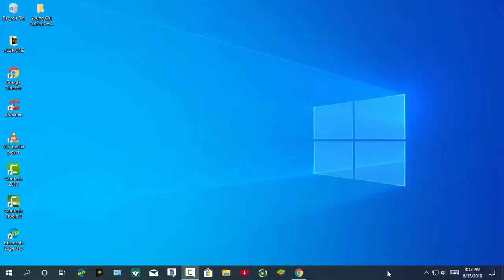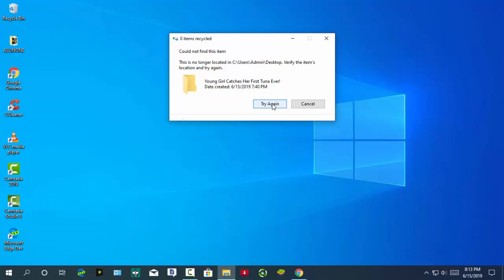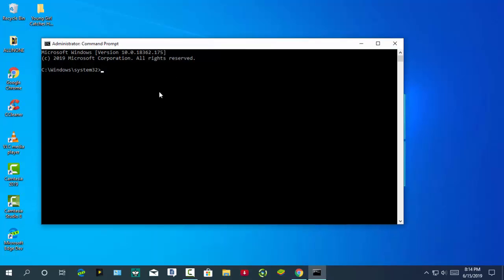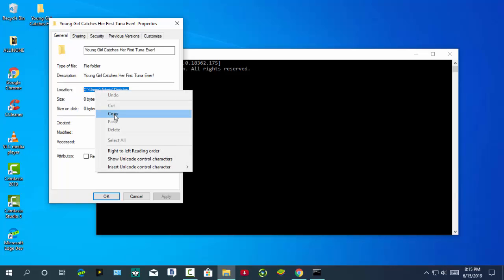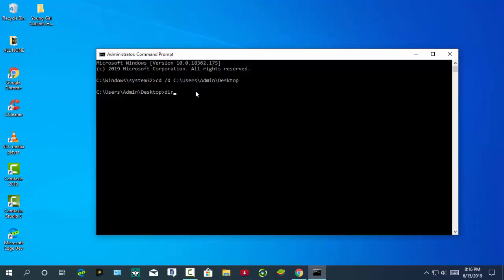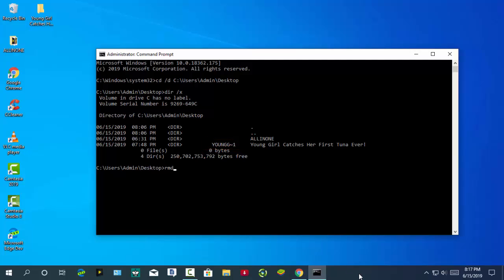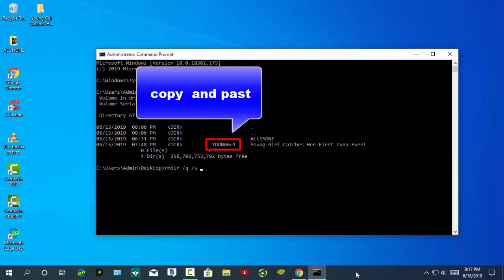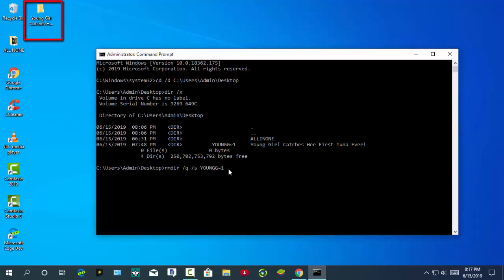How to Delete Undeletable Files & Folders In Windows 10/8/7 Without Any Software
The file or directory is corrupted and unreadable.